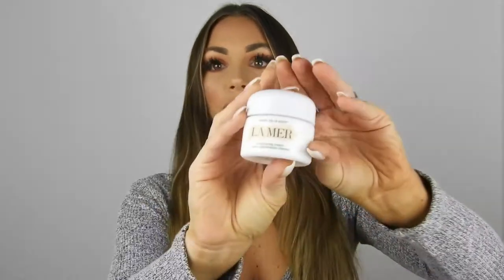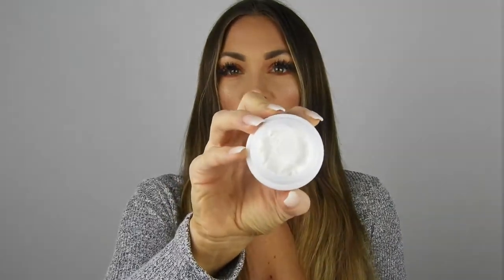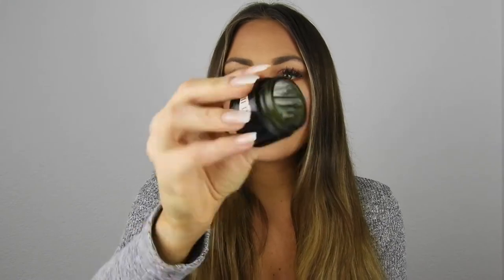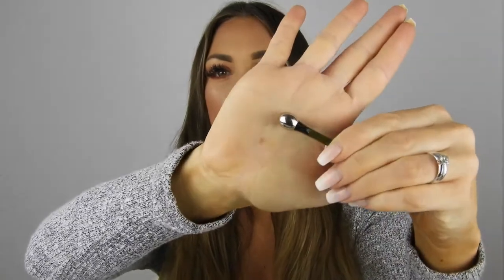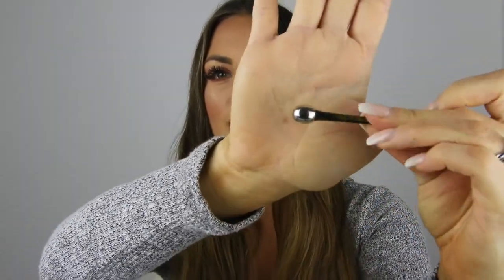Top 5 Best LAMER Products in 2020 | Top 5 List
Hey, Guys!
Here are my top 5 La Mer products, I hope you guys enjoy.

- The Lip Balm (omg guys i don't find it anymore in the La mer website, i'm scared is going to be discontinued, but you can still purchase it on sephora.com, here is the link)